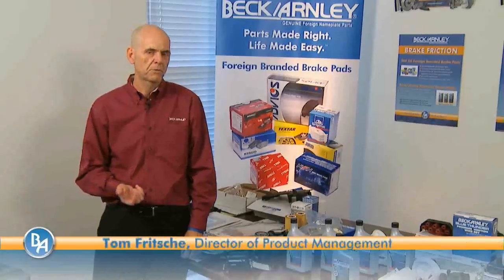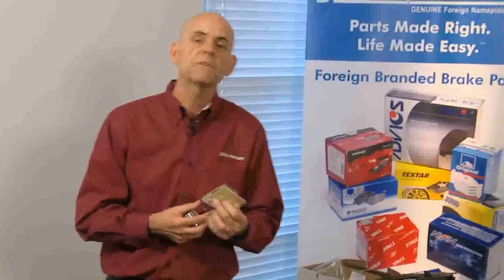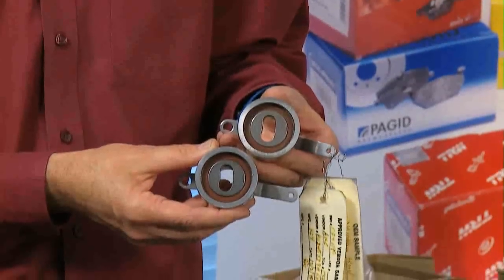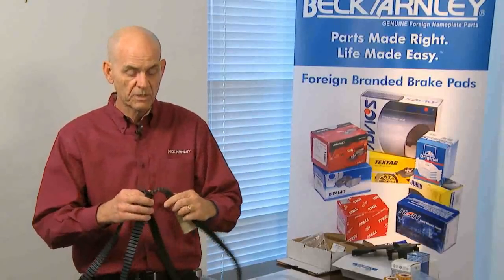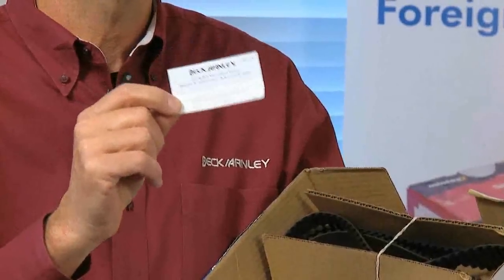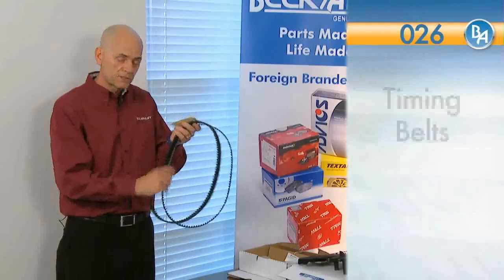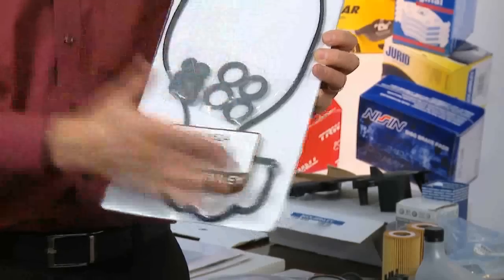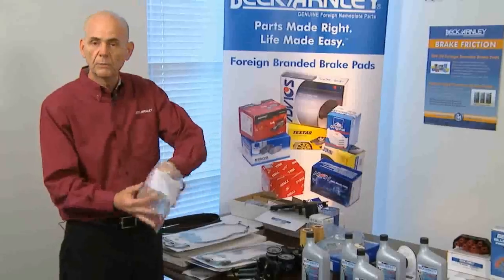Beck/Arnley - Filtration Part 1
An informational video covering Beck/Arnley's Engine Parts and Filtration category.